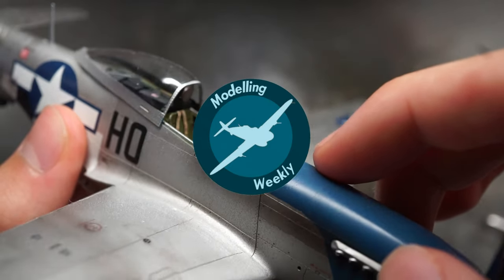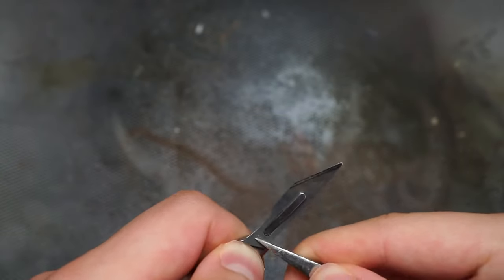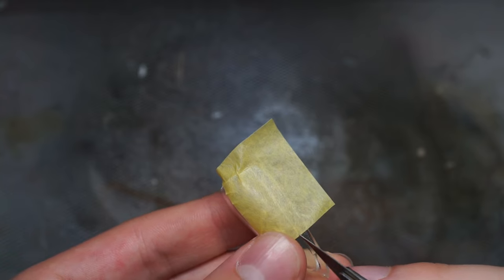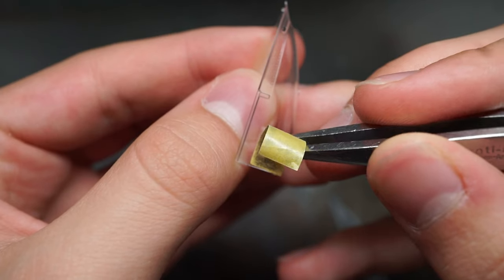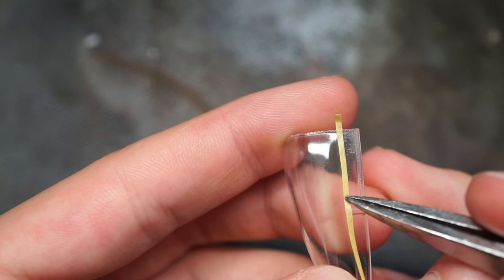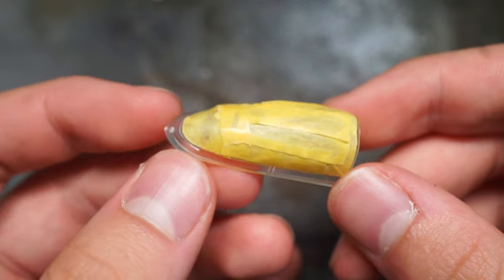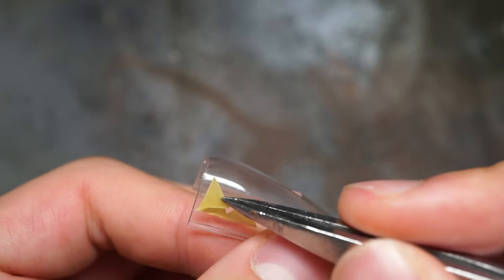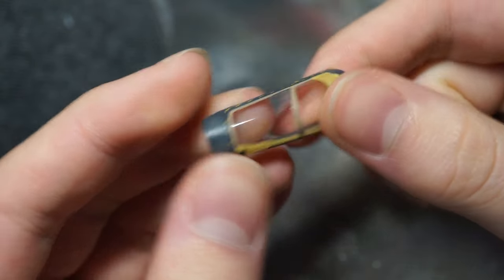3 Easy and Effective ways to mask Aircraft Canopies! | Quick Tutorial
Hey guys, Modelling Weekly here! This week I'll be bringing you 3 super effective ways to mask up your aircraft canopies! They're also fast and easy, so I hope you find the video helpful!